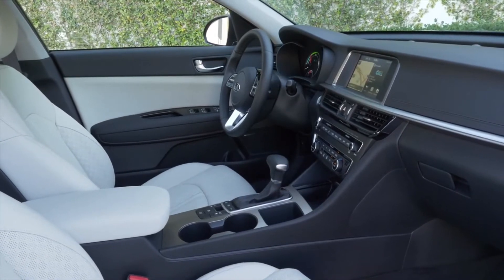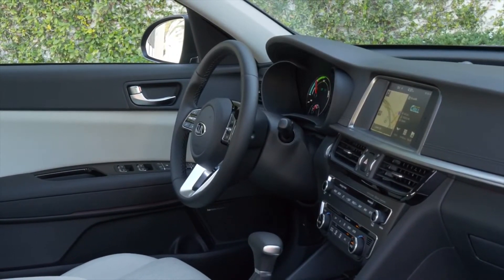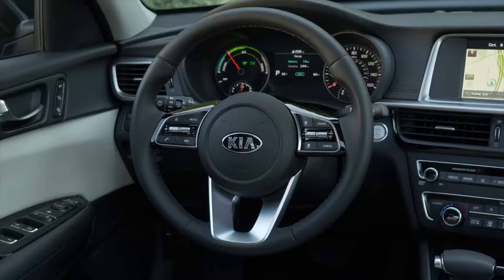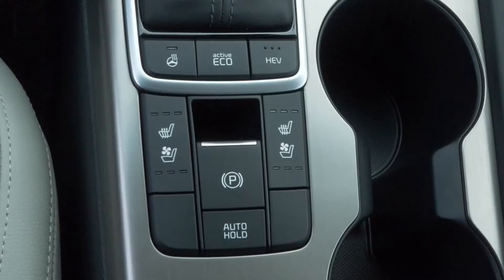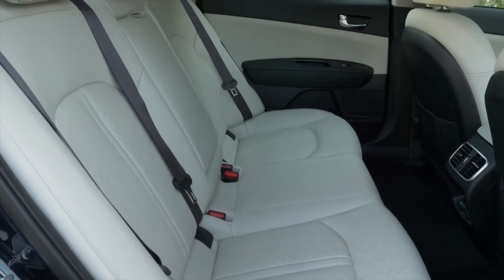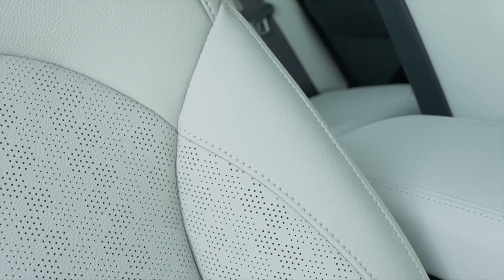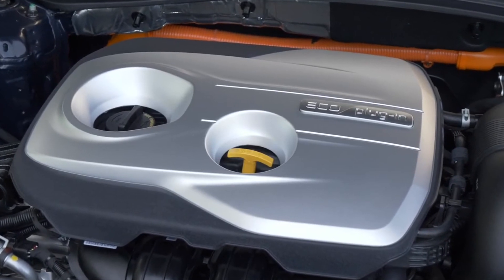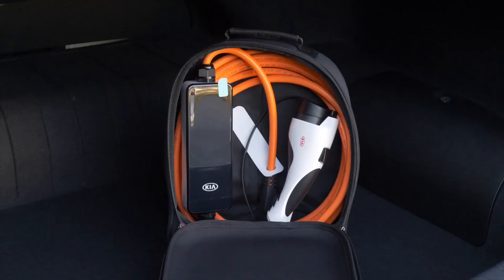2020 Kia Optima Plug-in Hybrid - Exterior, Interior, Driving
The 2020 Optima Plug-In Hybrid (PHEV) enters its fourth model year with several new standard technology features and model enhancements, such as smartphone wireless charging1. Also standard are nine Kia Drive Wise driver assistance and convenience technologies2, including Forward Collision Warning, Forward Collision-Avoidance Assist-Pedestrian, Lane Keeping Assist and Smart Cruise Control with Stop & Go. The Optima PHEV continues to offer Kia’s suite of embedded telematics features, now called UVO link3, which enables features such as Find My Car, remote lock/unlock and remote vehicle climate control4. For 2020, Kia will offer the Optima PHEV in EX trim. An available Technology Package includes: 10-way power front passenger's seat; ambient lighting with variable colors; LED headlights with Low Beam Assist-Dynamic; LED fog lights; panoramic  sunroof; and ventilated front seats.
2020 Kia Optima Plug-in Hybrid -  Exterior, Interior
2020 Kia Optima Plug-in Hybrid
2020 Kia Optima